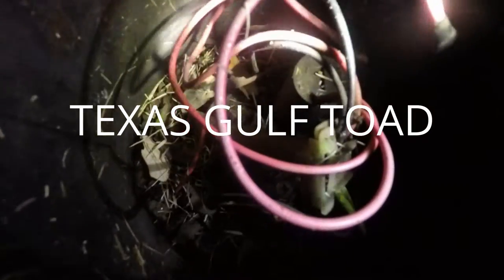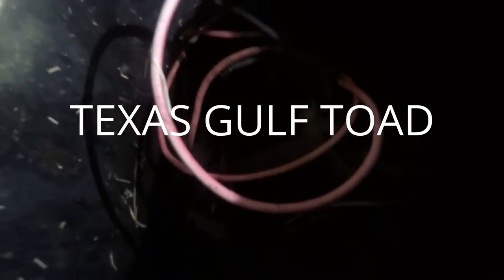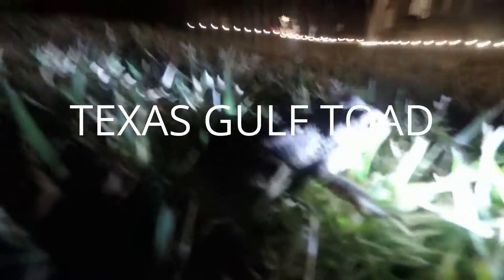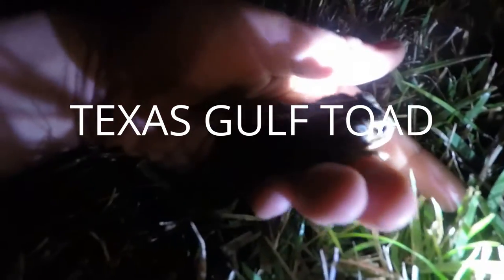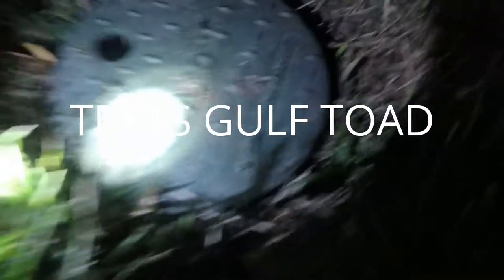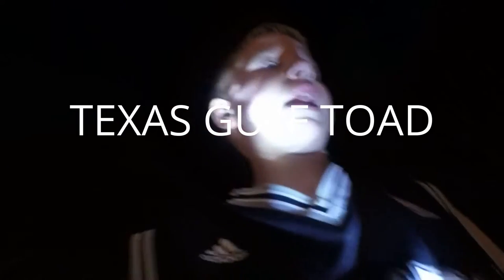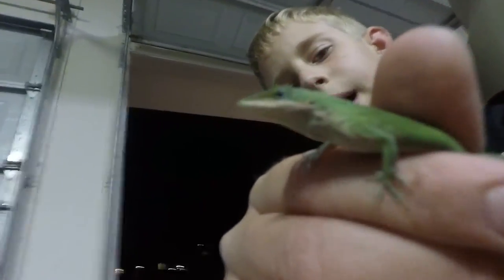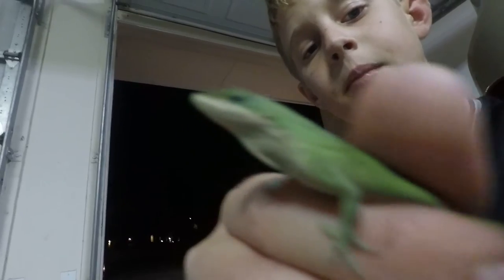EPIC NIGHT HERPING!!!